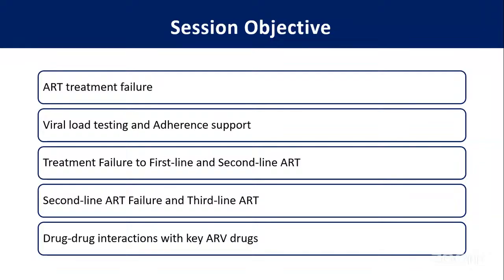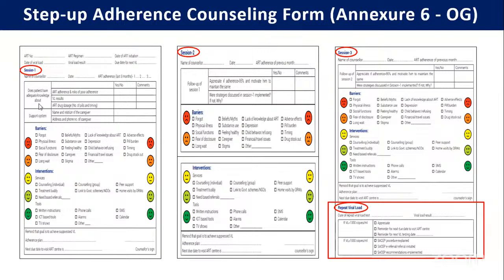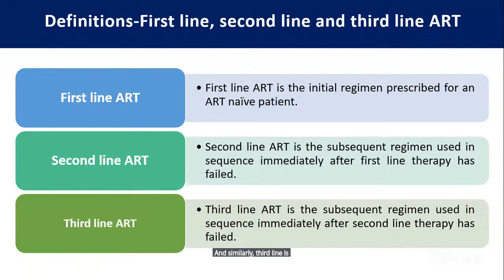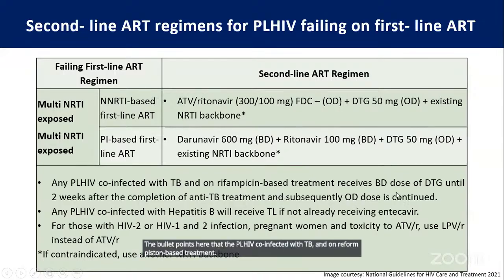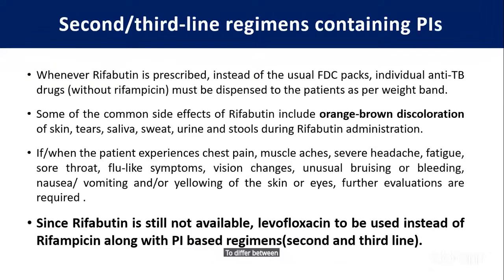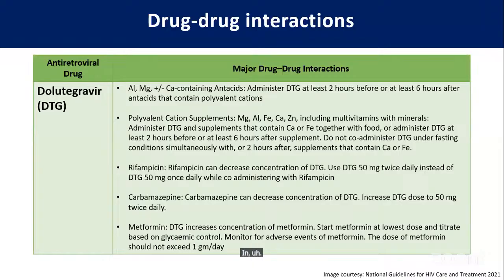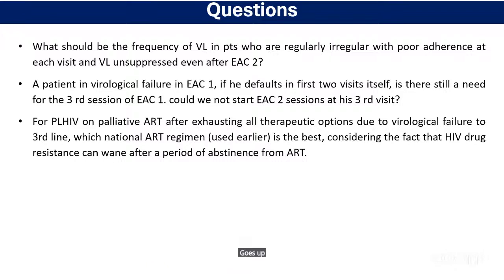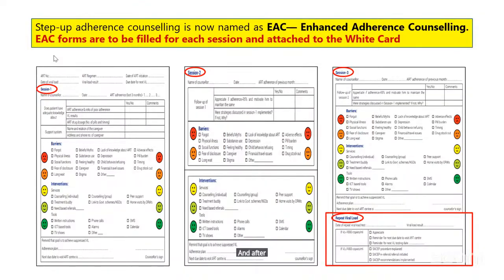NDLS | ART Treatment Failure in Adults & Adolescents | 12-09-2025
Speaker : Dr. S. K. Guha, Director, School of Tropical Medicine (STM), Kolkata
Date & Timing : 12th September 2025 | 2:00 PM to 3:00 PM